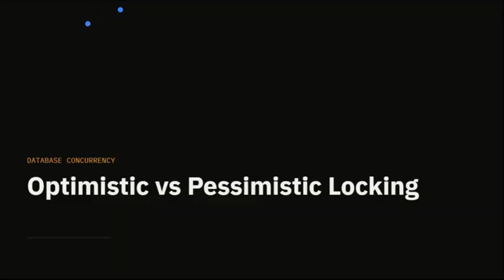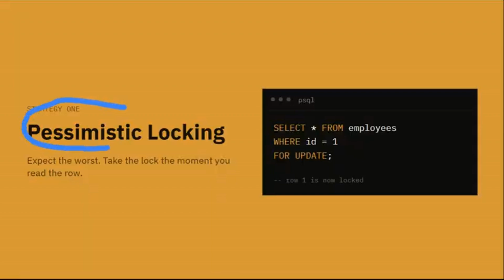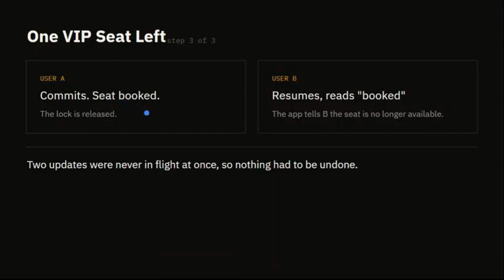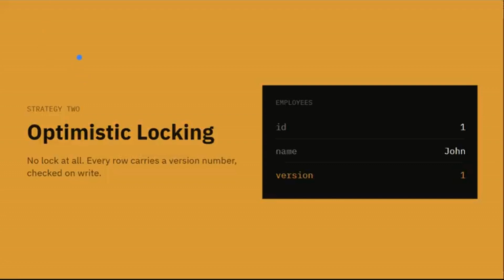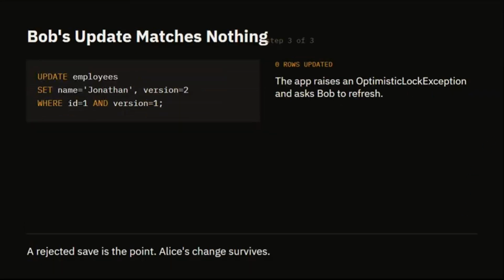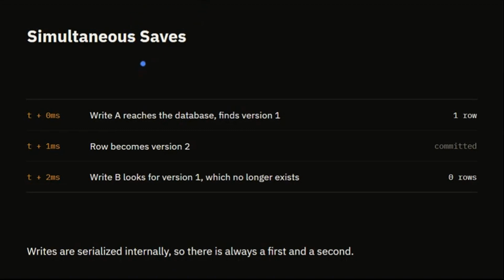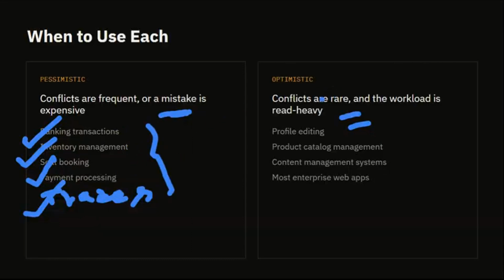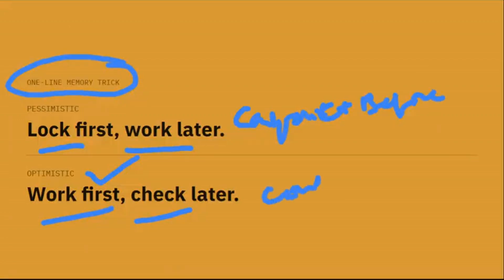Optimistic Locking vs Pessimistic Locking Explained | Real-Time Examples | DBMS & System Design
Confused about Optimistic Locking and Pessimistic Locking? In this video, I explain both concepts from scratch using simple language, real-world examples, SQL queries, and interview scenarios.

What you'll learn:
What is concurrency in databases?
Why do we need locking?
What is Pessimistic Locking?
What is Optimistic Locking?
Real-life examples (Banking, Seat Booking, Profile Editing)
Version Number & Timestamp concept
SQL examples (SELECT ... FOR UPDATE)
What happens if two users save at the same time?
Can another user read while someone is editing?
Interview tips and memory tricks
When to use Optimistic vs Pessimistic Locking

By the end of this video, you'll clearly understand the difference between both locking strategies and know when to use each in real applications.